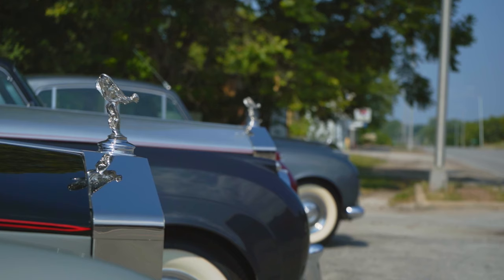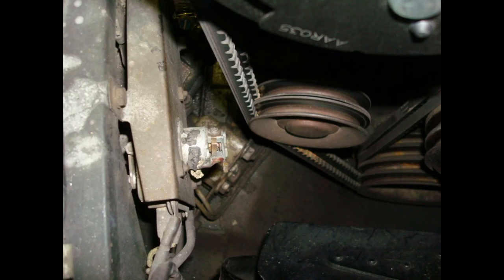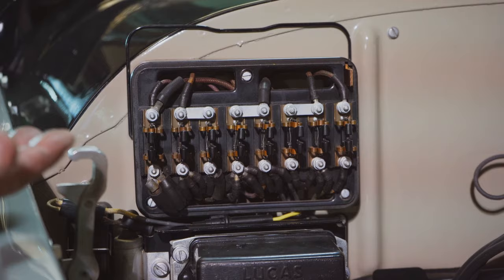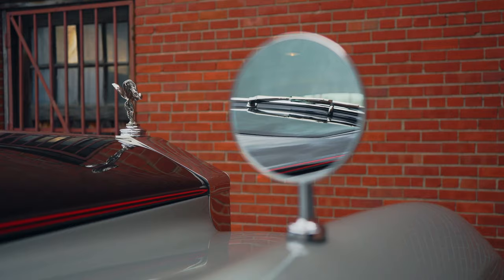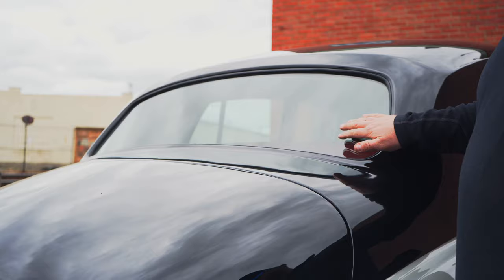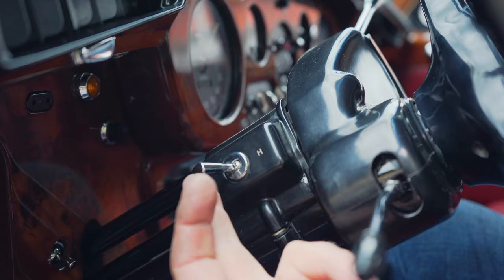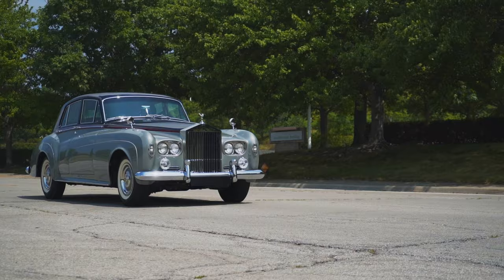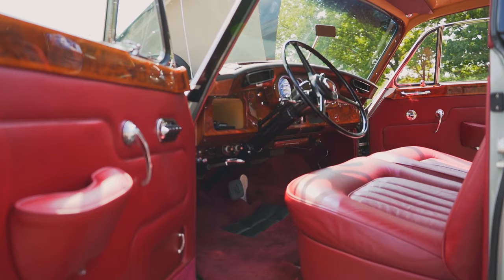1964 Rolls-Royce Silver Cloud III LSGT231